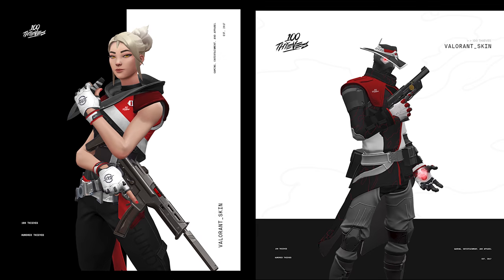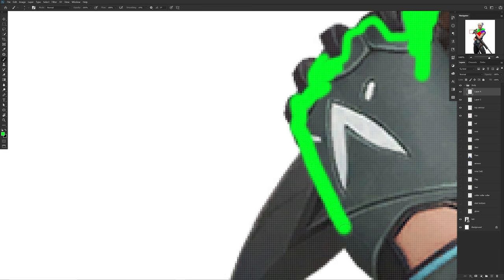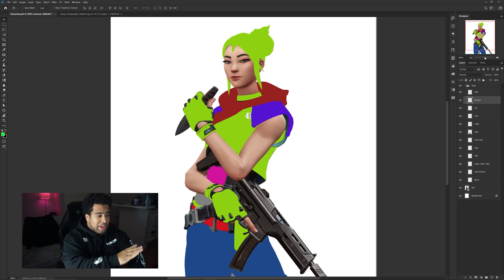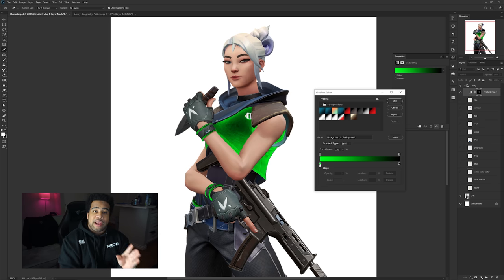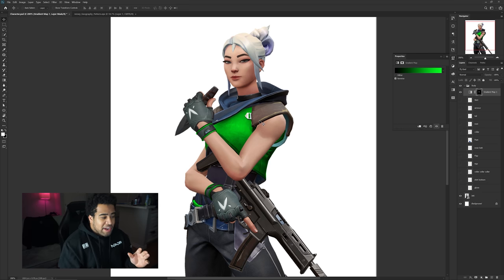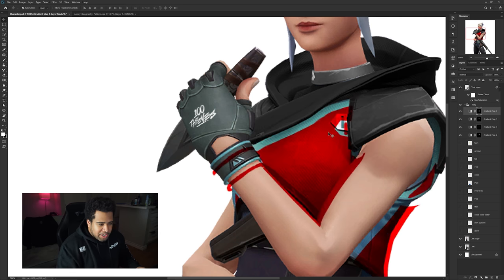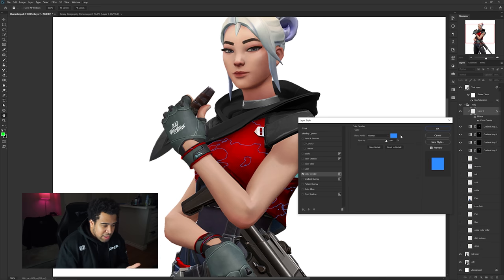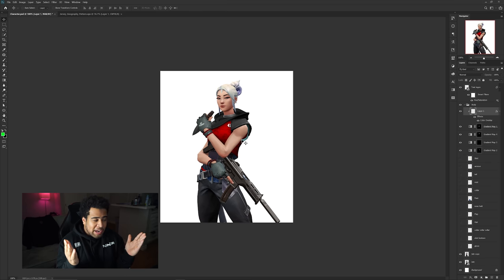Re-Designing Character/Player Skins in Photoshop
Video Description: In today's video we take a look at how to re-color and design game character skins. With what you learn in today's video, you can also jersey swap and do much much more with simply blocking things off and using gradients!